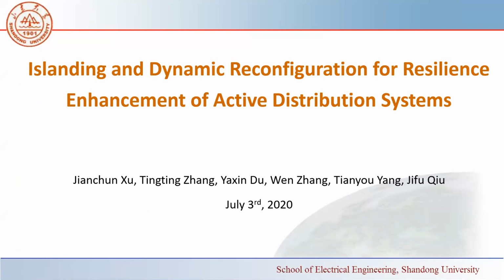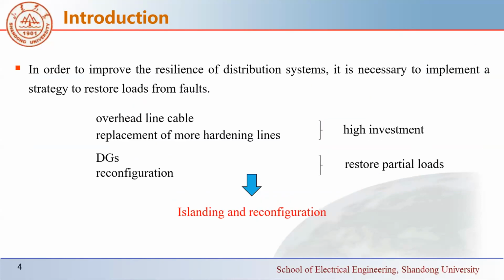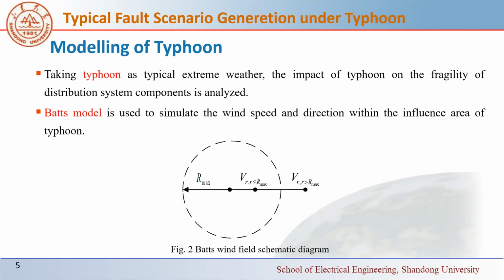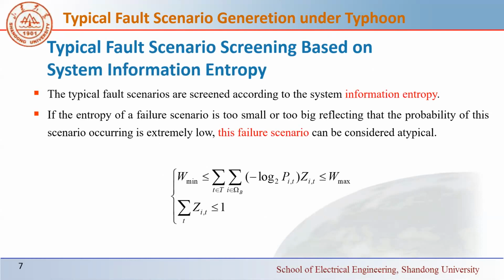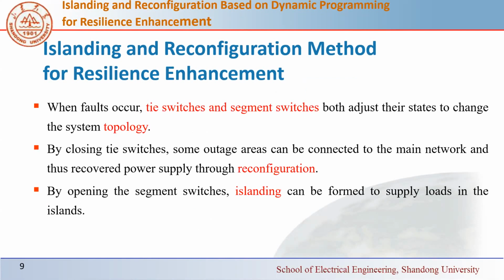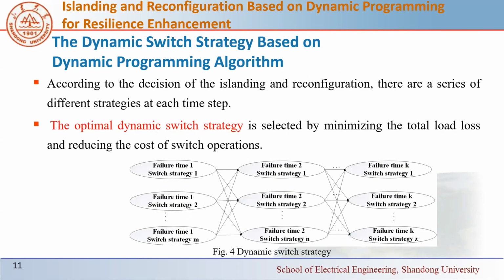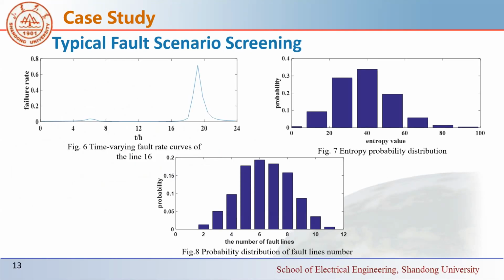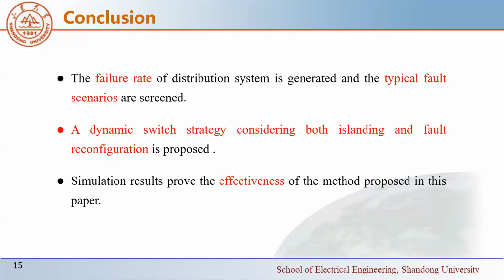Islanding and Dynamic Reconfiguration for Resilience Enhancement of Active Distribution Systems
Jianchun Xu, Tingting Zhang, Yaxin Du, Wen Zhang, Tianyou Yang, Jifu Qiu